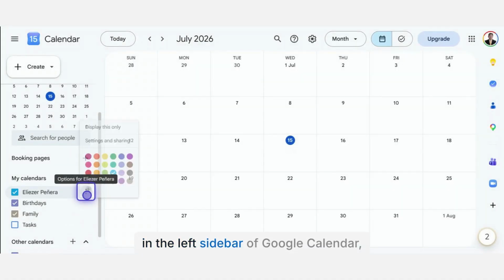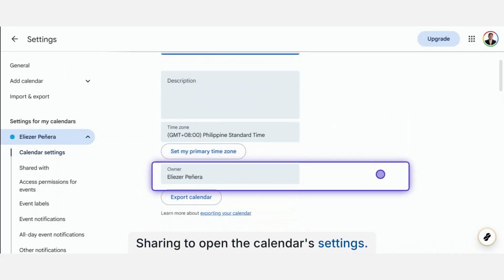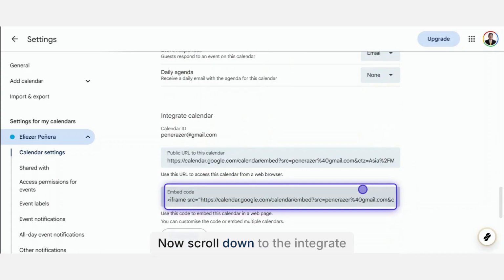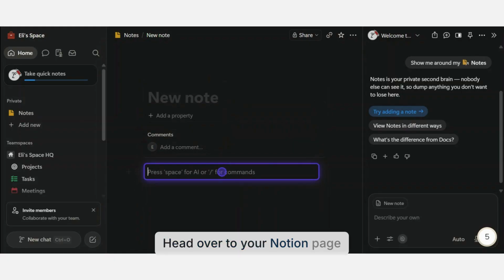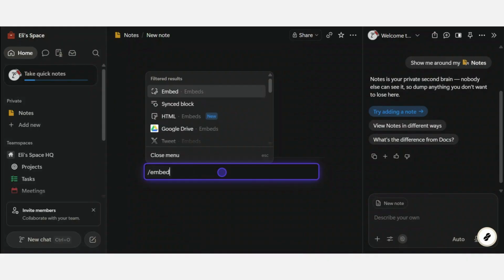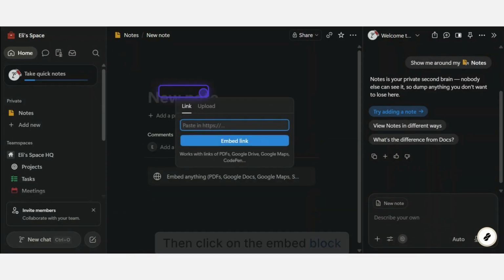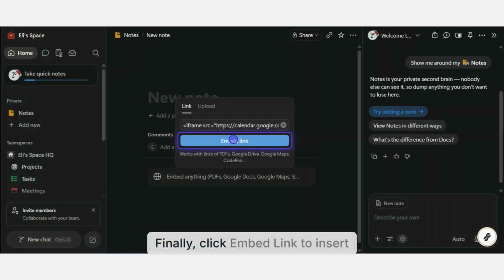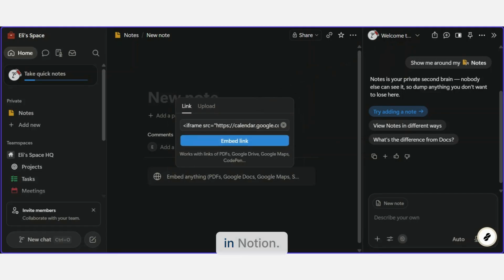How to Embed Google Calendar in Notion (Updated 2026)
In this video, we discuss how to embed Google Calendar in Notion in under 2 minutes. You'll learn to add your Google Calendar to Notion using the embed code, integrating both tools seamlessly. We cover retrieving the embed code from Google Calendar settings and pasting it into Notion via the /embed command.

00:00 Introduction
00:17 Retrieving Embed Code from Google Calendar
00:48 Embedding into Notion
01:23 Conclusion and Feedback